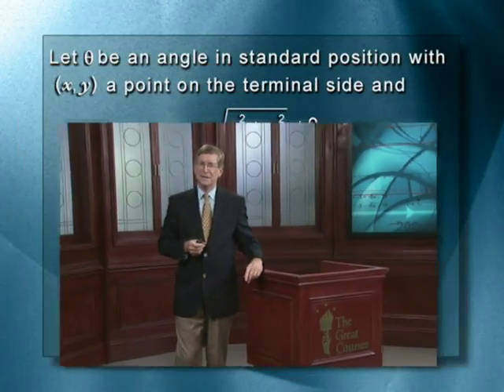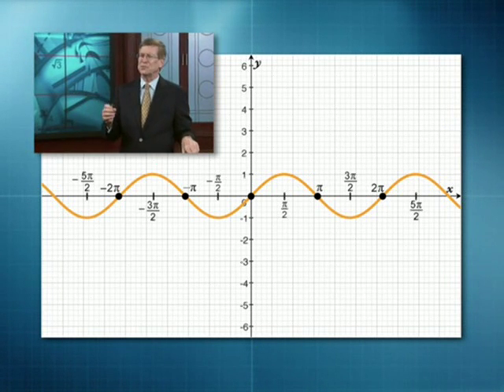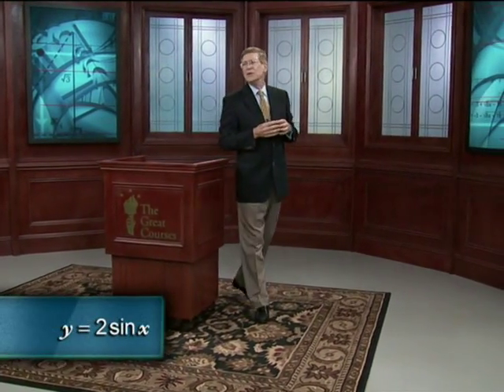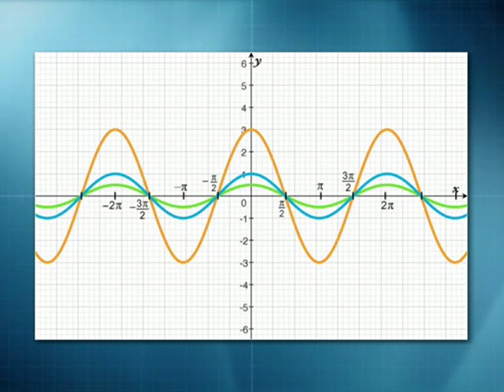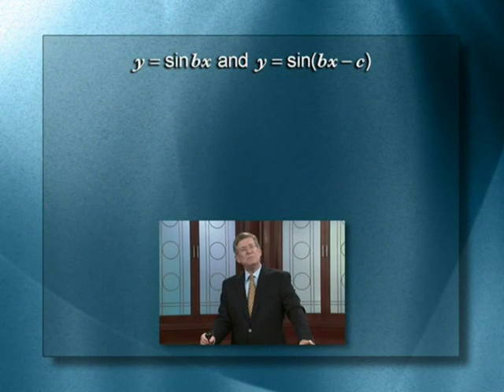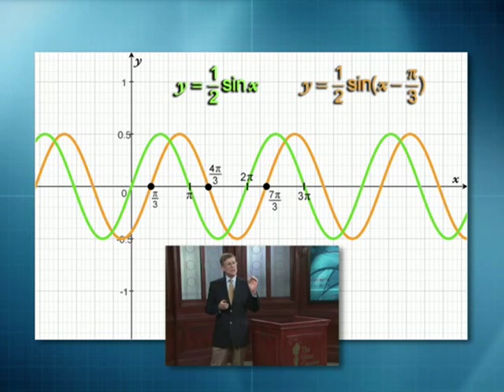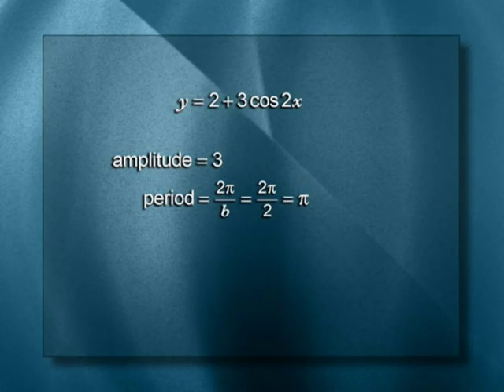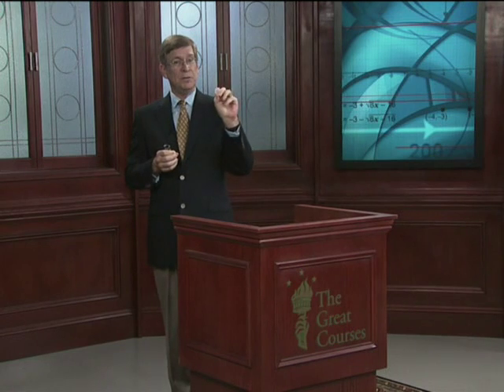15 Graphs of Sine and Cosine Functions